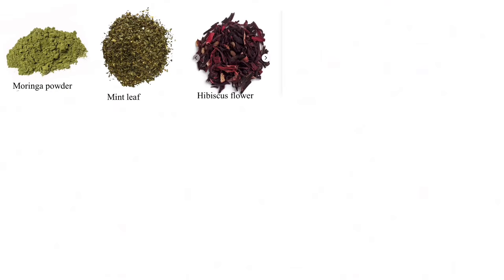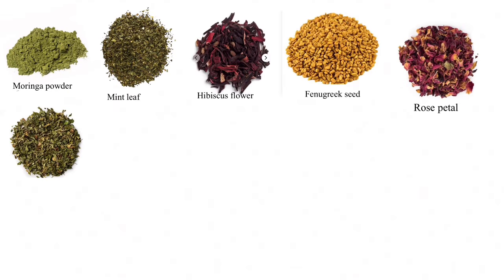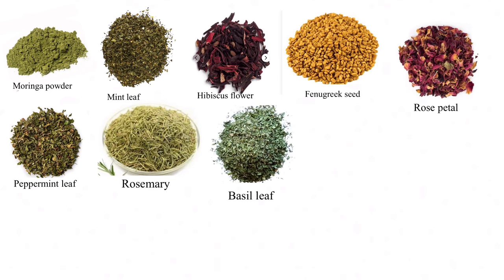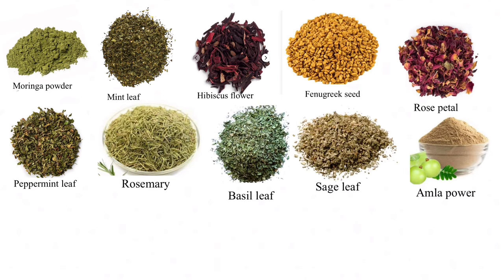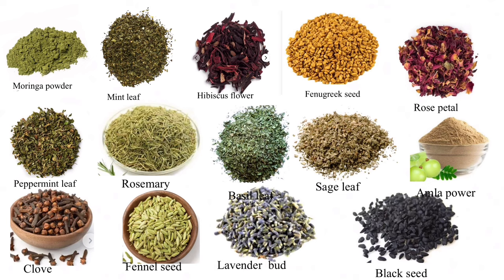Use this oil only when you’re ready for longer hair/dont ignore this oil/ur hair will grow faster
hy folks welcome back to today's video, in today's video I will be showing you guys a simple treatment for you healthy hair growth

how to use chebe powder without residue

neem oil for massive hair growth

30 days doo gro challenge

Chebe powder and karkar oil for massive hair

How I grew my hair using guava leaf

Oinion and ginger for massive hair growth

.FAQ
camera. canon 750d
Edit with .kinmaster
Nationality .Nigerian